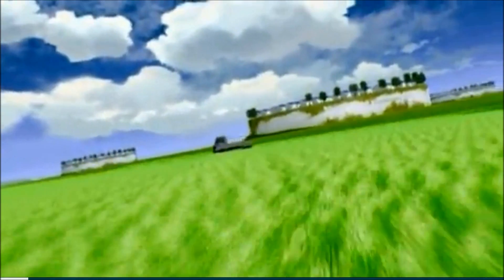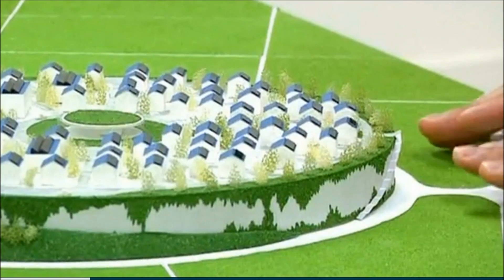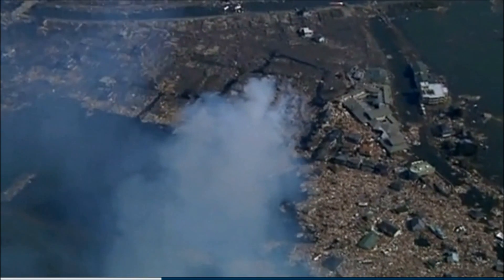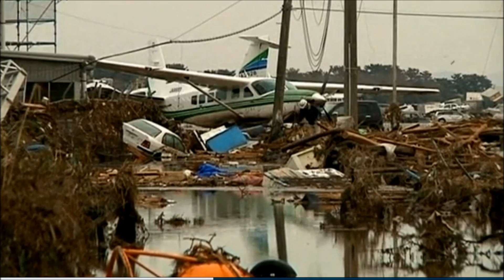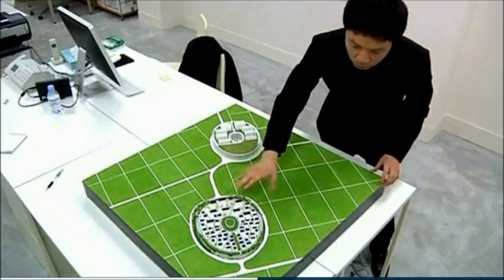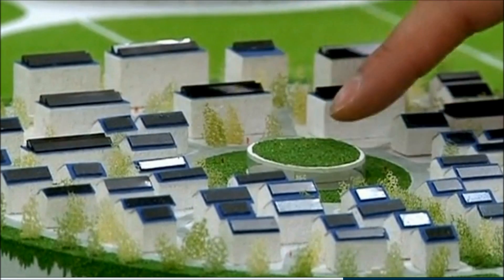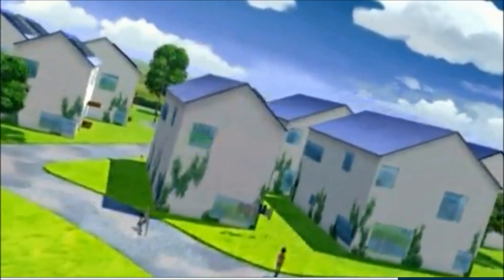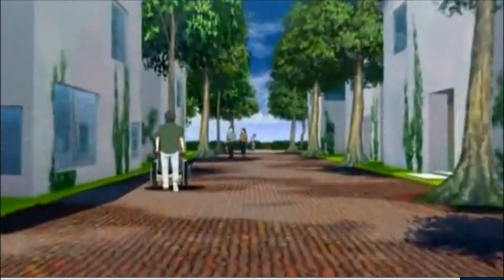Sky Villages Save Cities From Tsunami?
Could this be the best bet for countries facing tsunamis? Keiichiro Sako the architect states it would take three years to build a city like this and would last 200 years. The cities will hover over the land 20 meters.